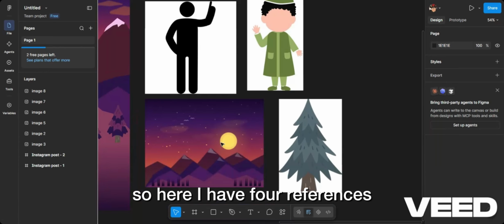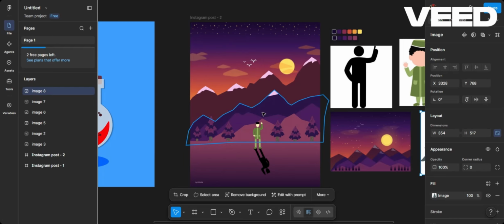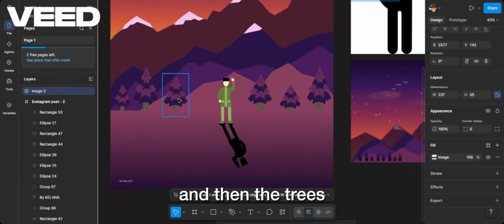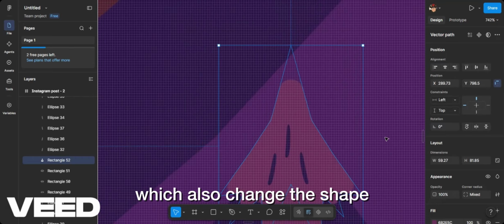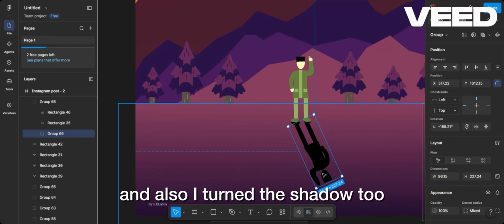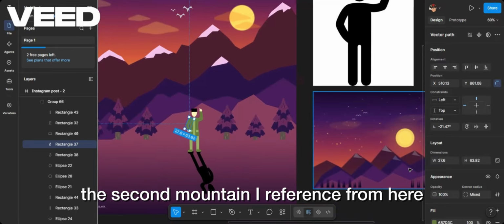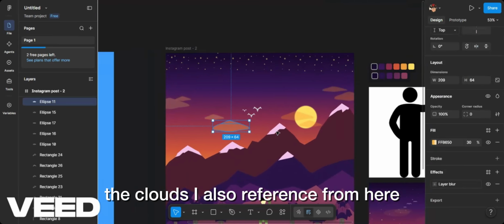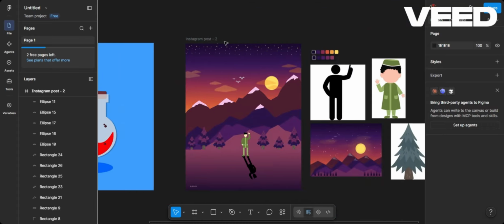Demo Illustration with Figma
I made a illustration sunset mountain view with a student, which i made in figma with the pen tool, and referenced from images from pinterest.
0:00 Opening
1:01 Demo
6:01 Closing